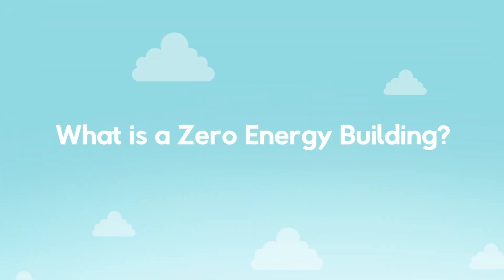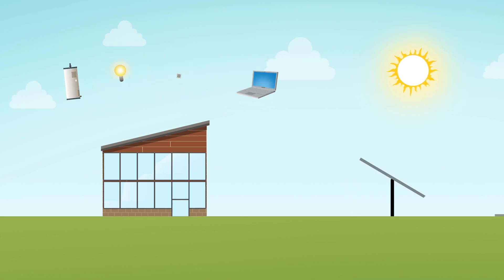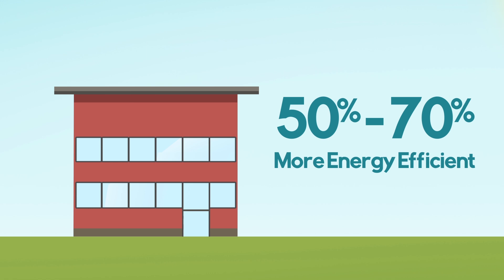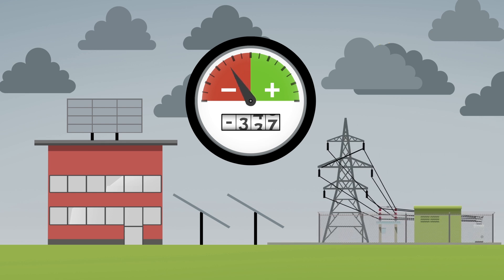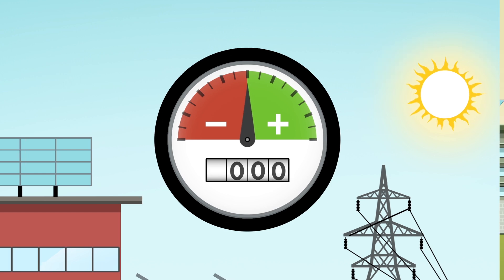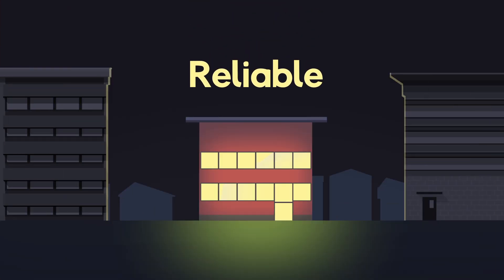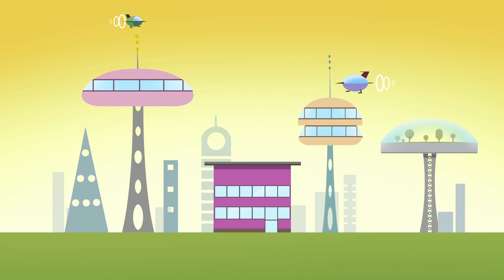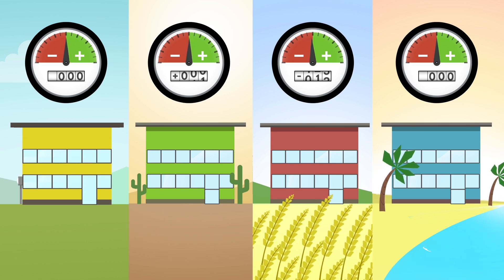What is a Zero Energy Building?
Most buildings today use a lot of energy -- to keep the lights on, cool the air, heat water, and power personal devices. Even installing solar systems will not significantly counter the heavy energy load.
There are, however, some buildings that strike a balance; or even tip the scales the other way! These are called zero energy buildings.